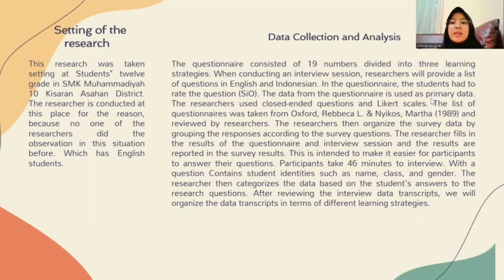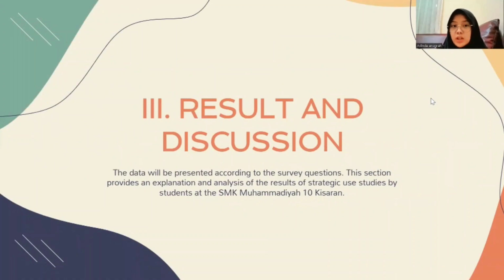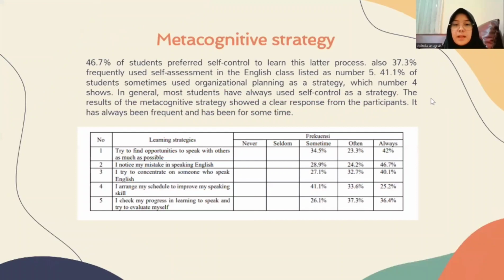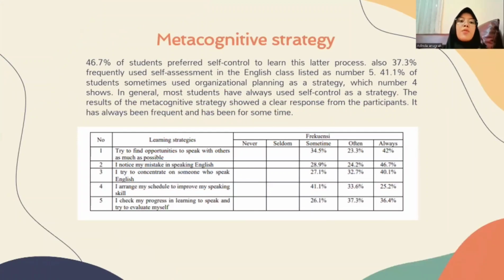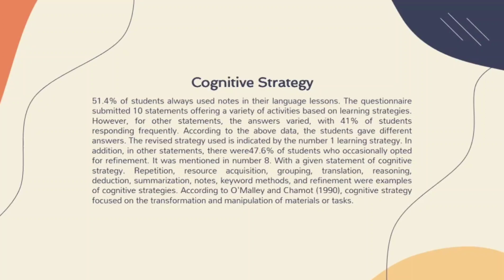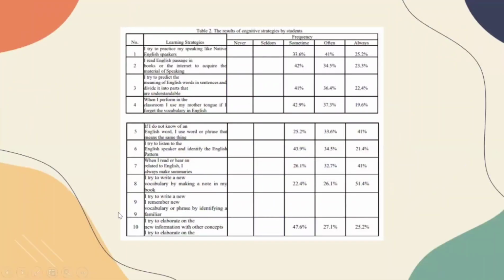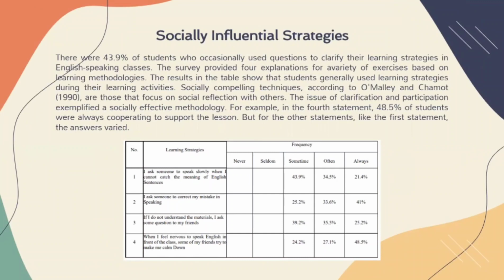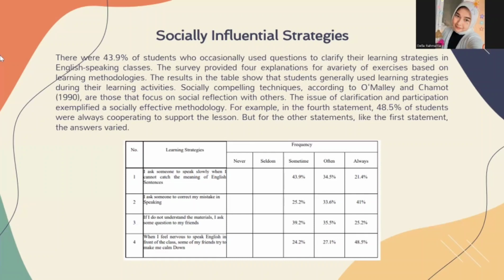Group5 [Week 3 resume of the Article] - 3B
Week 3 resume of the Article of Post Intermediate Reading Course.

Members :
1. Adinda Anugrah
2. Adinda Kharisma
3. Della Rahmattia